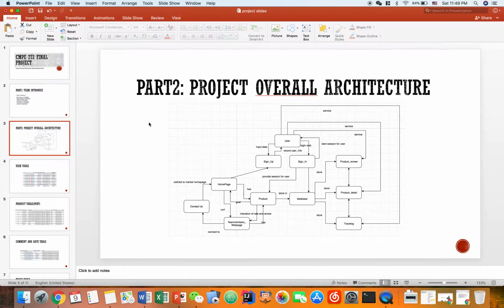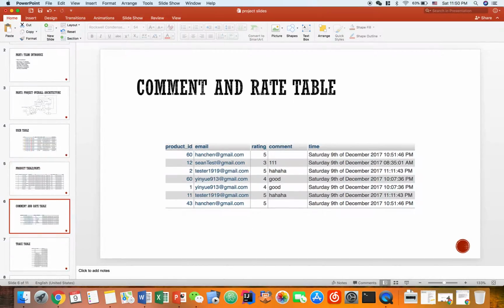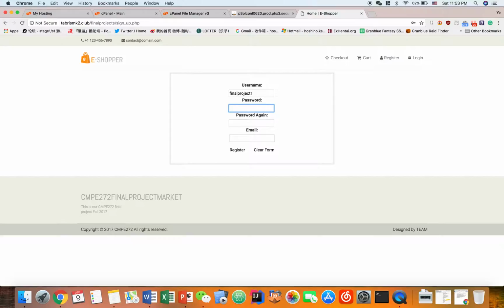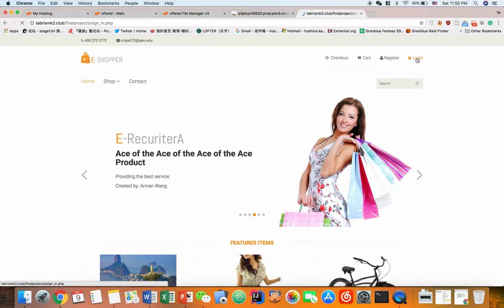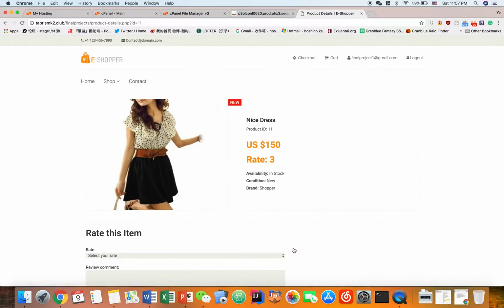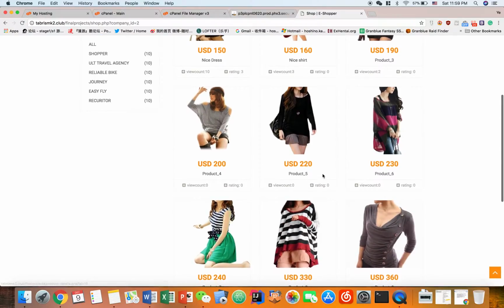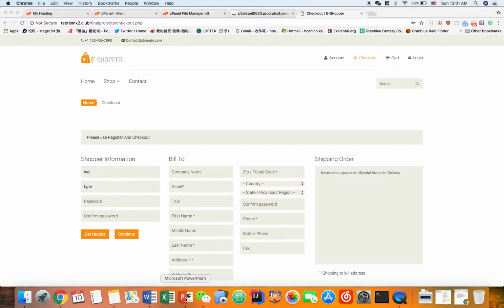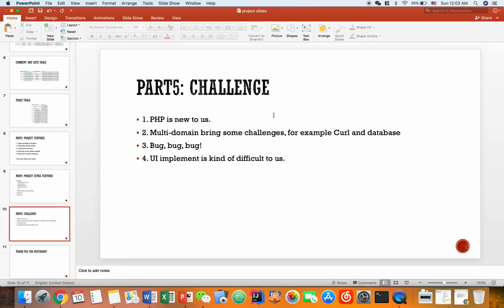cmpe272 finalproj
CMPE272 FinalProject Name: E-shopper
Team member:
Han Chen
Annan Wang
Ye Yuan
Yilun Zhu
Yicheng Li
Yue Yin